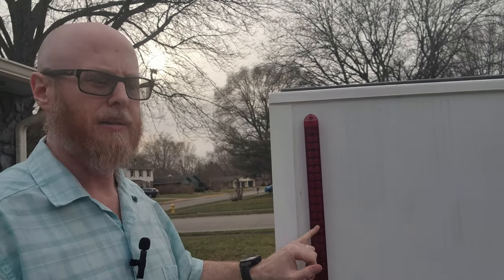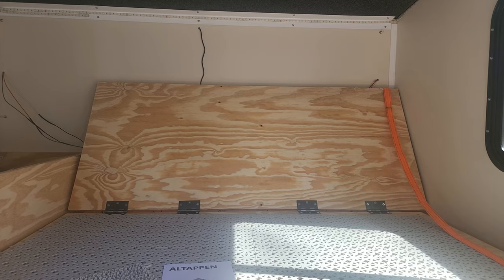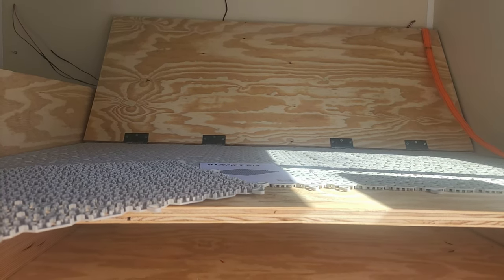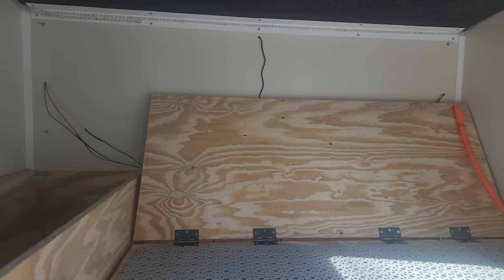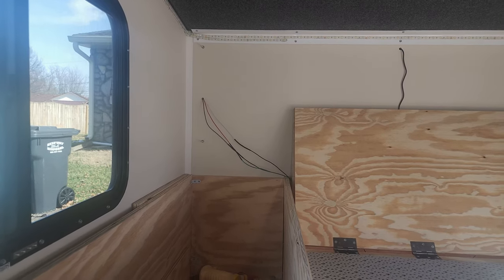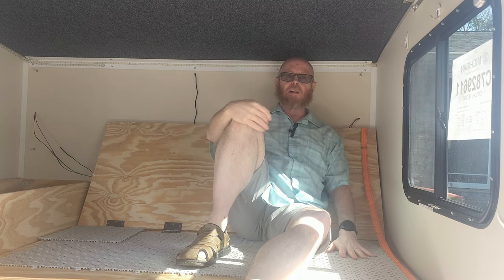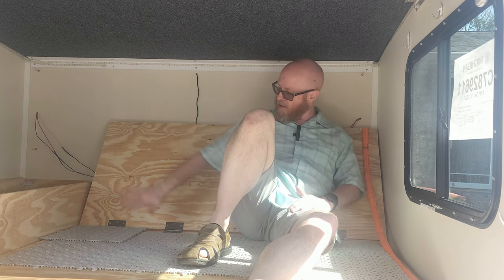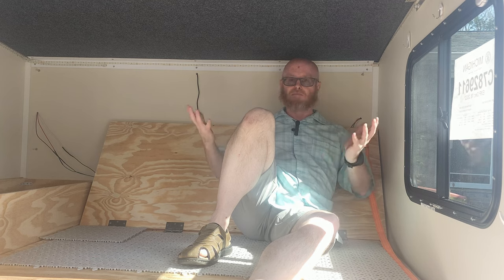Runaway Rangerunner Bed Build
Started my bed build that uses 30" sliders that will allow me to slide it back into a couch for day use and to have additional floor space.

If you are interested, the sliders that I used can be found on Amazon

If you are interested in the drainage tiles, here is the info.